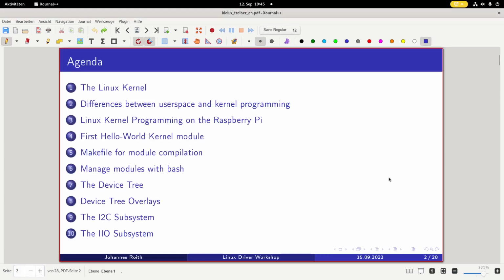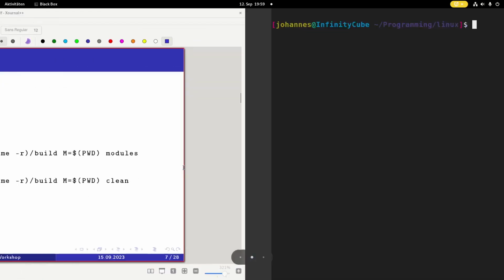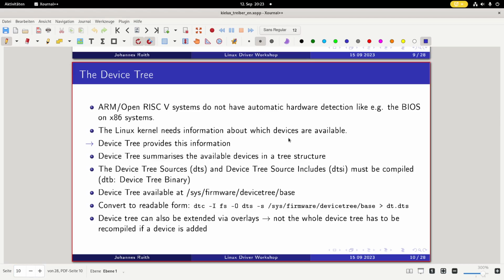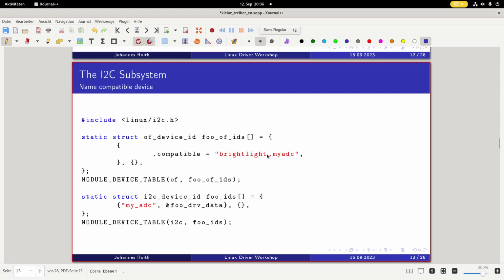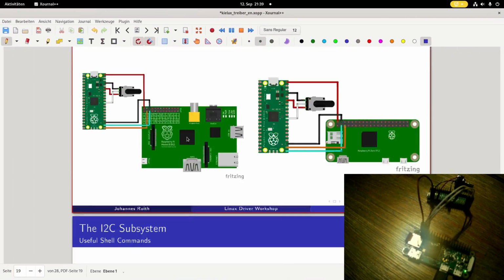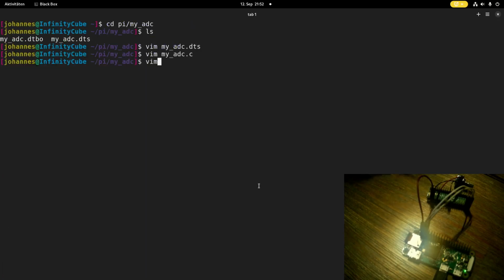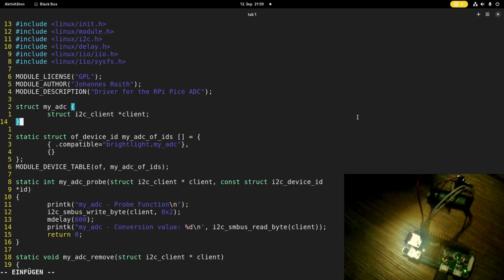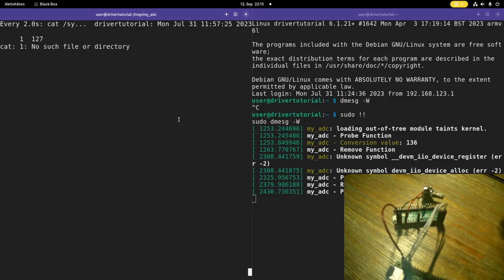Linux Driver Workshop at Kieler Linuxtage (english)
This year I gave a workshop at the Kieler Linuxtage about Linux Driver Porgramming. As I had to practice the workshop, I recorded a demo run in English, so all my viewers who can not join the Workshop can watch it. Enjoy.

00:00 Intro
01:39 Theory about Linux Kernel Programming
10:18 Hello World Linux Kernel Module
19:56 Writing and compiling a Hello World LKM
27:51 The Device Tree and device tree overlays
39:23 The I2C Subsystem
52:56 Writing a simple I2C driver
1:11:51 The Industrial IO Subsytem
1:21:13 Writing an IIO compatible driver